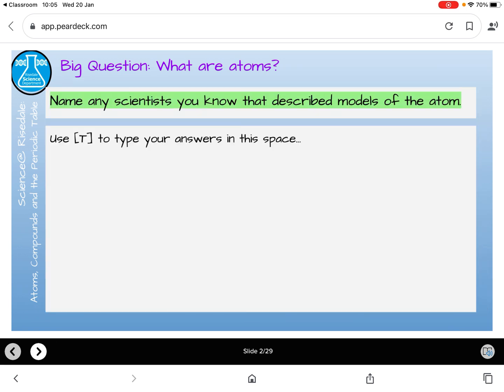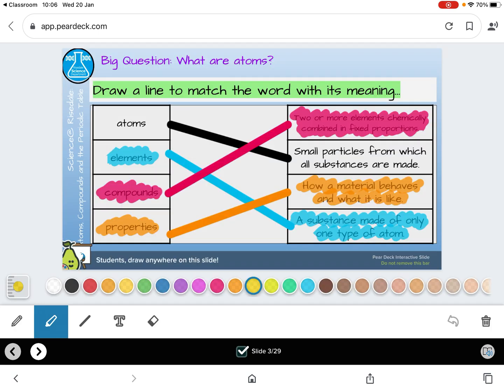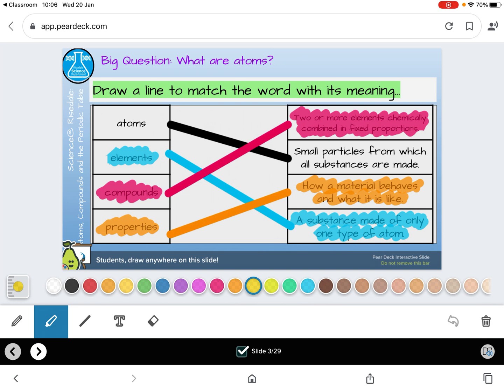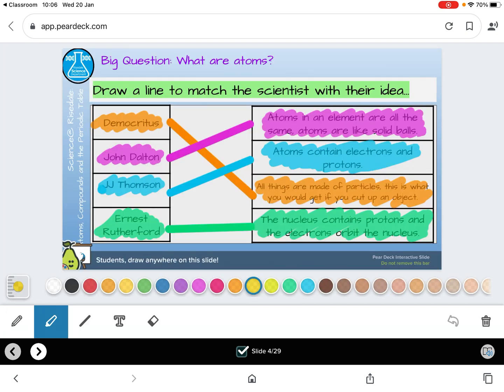January 18th 2021 - Year 8 - What are atoms?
The answers to today's online lesson!